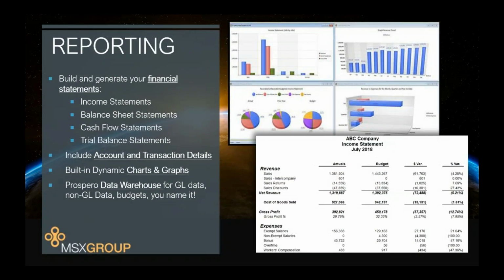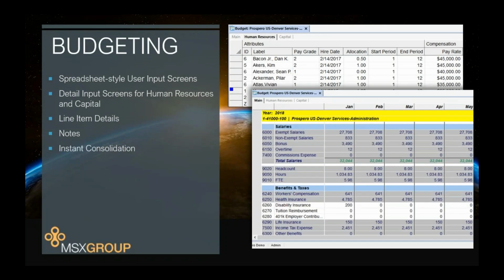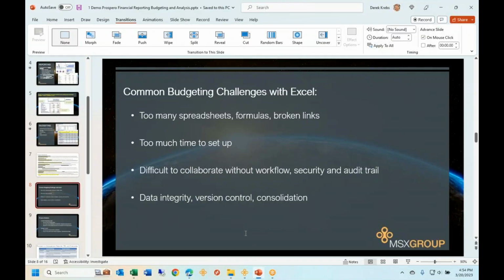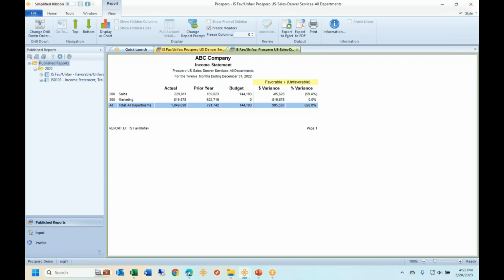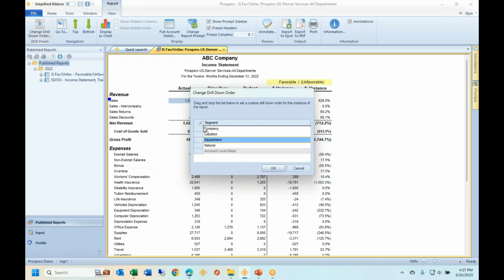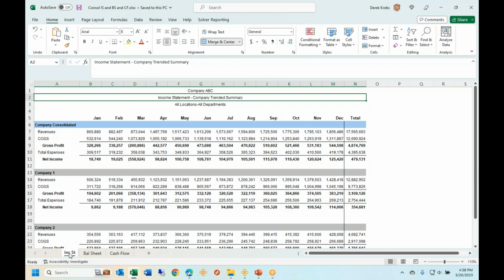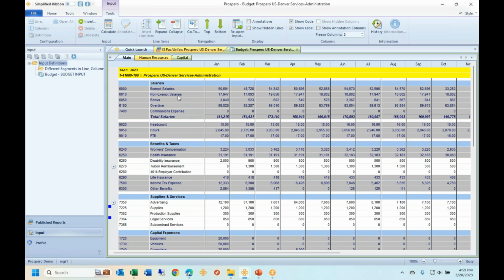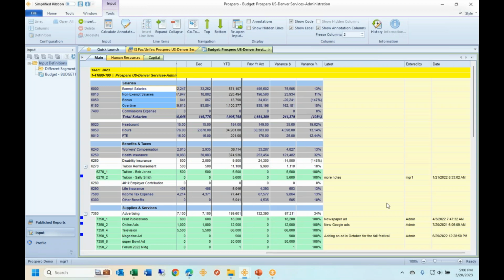MSX Group PROSPERO Financial Reporting and Budgeting software solution - 10 minute product overview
Prospero 10 minute product overview.

Looking for a better way of reporting and budgeting? Attend this comprehensive overview to see what Prospero has to offer. We have developed Prospero to help CFOs, business analysts, and other key stakeholders in your organization to produce reports, budgets, and forecasts in a timely fashion. Your organization will run smoother by having access to timely, detailed information to make informed decisions.

Session Objective: In this webinar, you will see a detailed overview of Prospero’s reporting and budgeting capabilities. After this session, our team will follow up with you to learn about the specific needs you have in order to show you how Prospero will help you overcome your budgeting and reporting challenges.